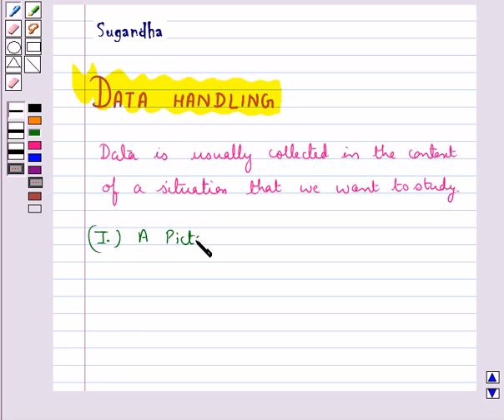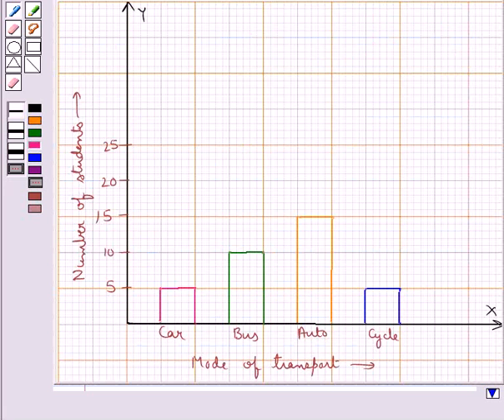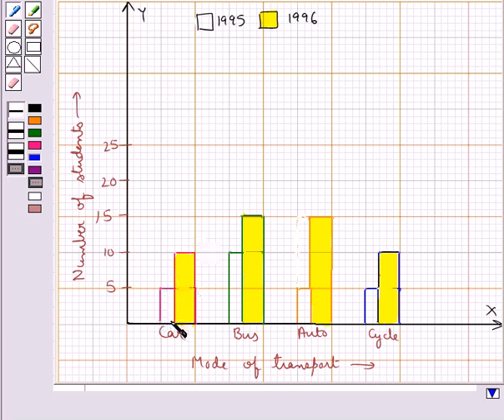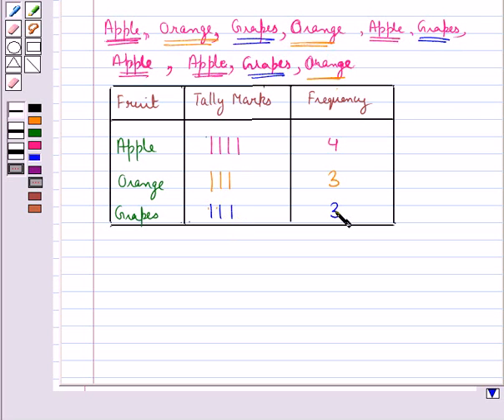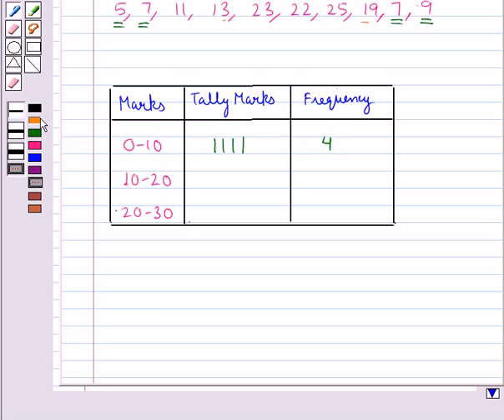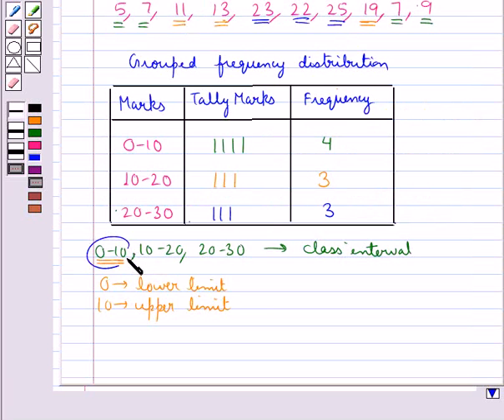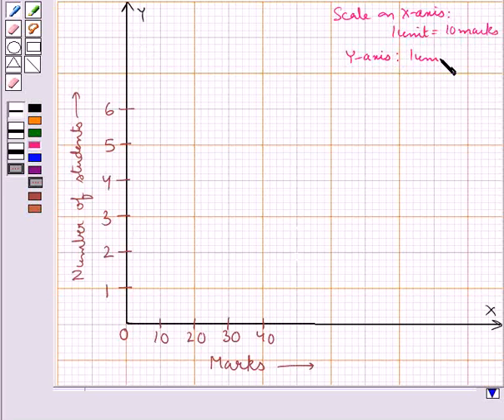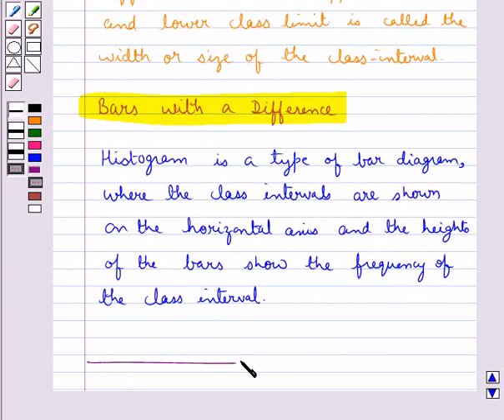Maths VIII NCERT 2008 5 KC1